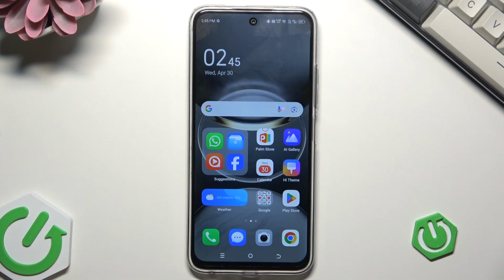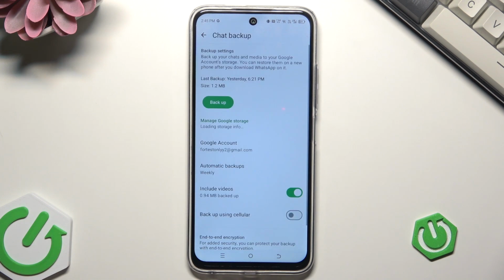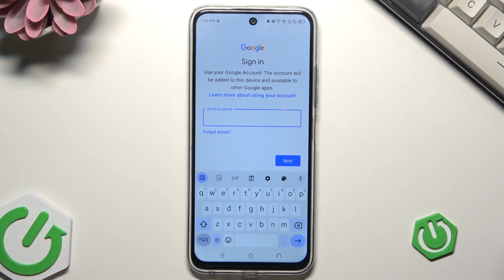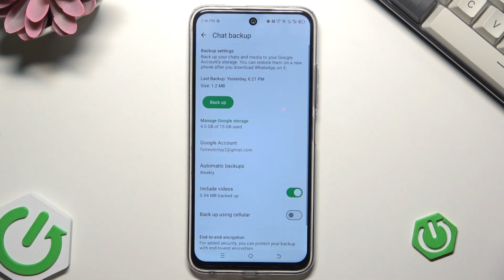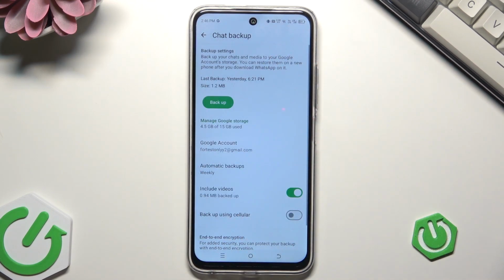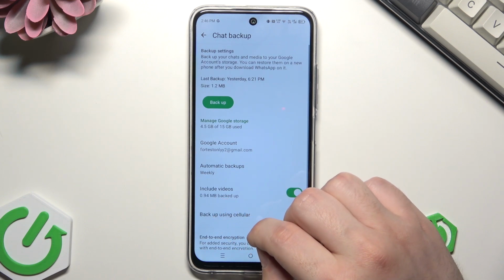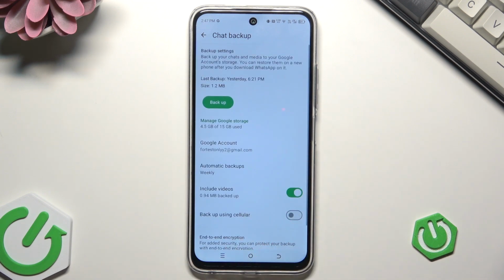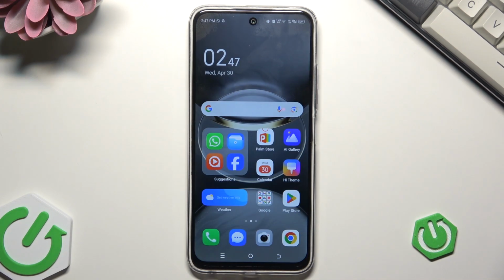TECNO Spark 30C – How to Backup WhatsApp Chats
Backing up your WhatsApp chats on the TECNO Spark 30C is essential to keep your messages, media, and important conversations safe. In this video, we show you step-by-step how to create a WhatsApp backup on your TECNO Spark 30C, including how to select your Google account, set up automatic backups (daily, weekly, or monthly), and enable options like including videos or end-to-end encrypted backups. You’ll also learn how to restore your WhatsApp backup in the future and what settings to choose for the best experience. Whether you’re switching phones or just want to protect your data, this guide will help you keep your WhatsApp chats secure on the TECNO Spark 30C.

How to backup WhatsApp on TECNO Spark 30C?
How to set up automatic WhatsApp backups on TECNO Spark 30C?
How to restore WhatsApp chats from backup on TECNO Spark 30C?

0:00 Introduction
0:06 Open WhatsApp and go to Settings
0:18 Access Chats and Chat Backup
0:31 Select or add Google account
0:54 Restore backup requirements
1:13 Set up automatic backup frequency
1:48 Include videos in backup
1:57 Enable end-to-end encrypted backup
2:14 Start WhatsApp backup
2:31 Check last backup details